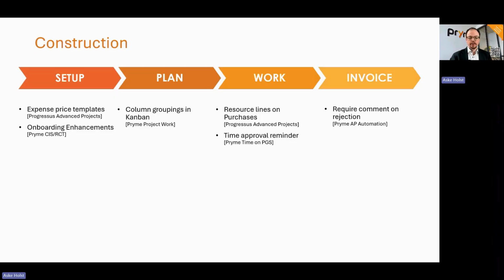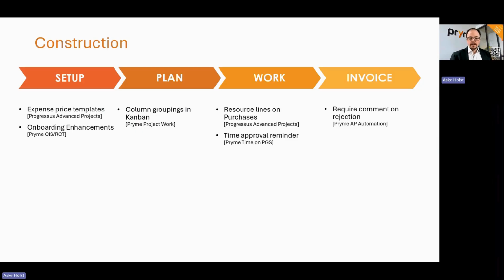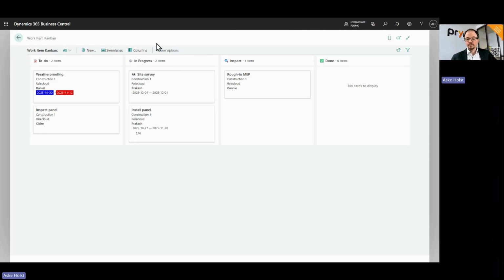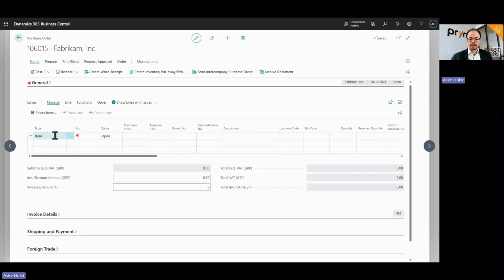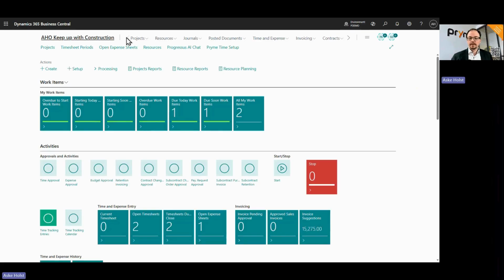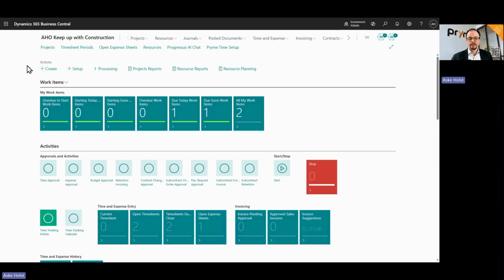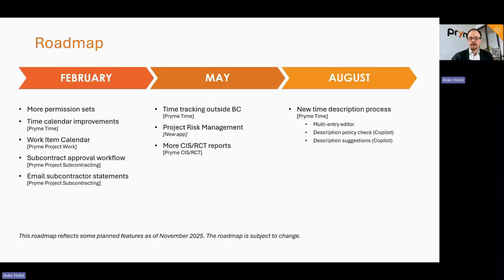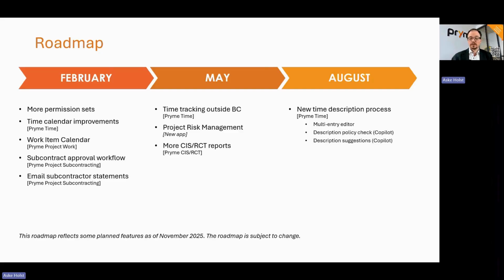Keep up with Pryme: Construction | November 2025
A focused session on the latest Pryme Apps features to see how construction companies can streamline construction project delivery, billing, and financial control.

CHAPTERS
00:00 Keep up with Pryme
00:50 Agenda
01:30 Expense price templates (Advanced Projects)
03:12 Onboarding enhancements (Pryme Tax Retention)
04:19 New in Pryme Project Work
04:55 Work items cues (Pryme Project Work)
05:25 Column groupings in the Kanban board (Pryme Project Work)
07:00 Resource lines on purchases (Advanced Projects)
08:39 Time approval reminder (Pryme Time)
10:40 Force rejection comment (Pryme AP Automation)
11:56 Roadmap
16:05 New apps: Pryme Project Subcontracting & Pryme Project Work